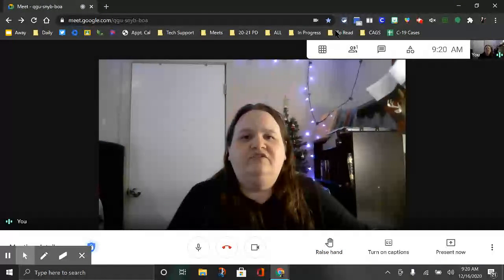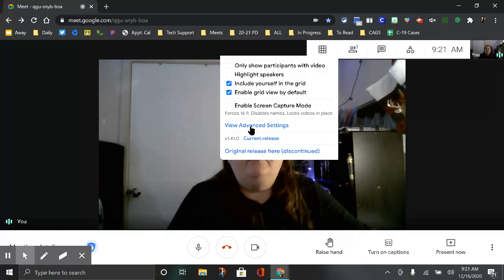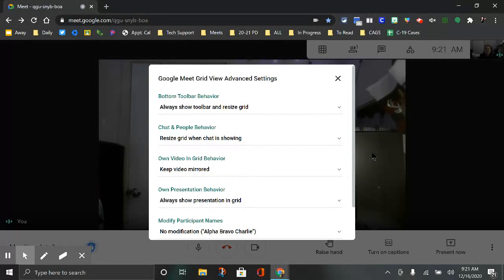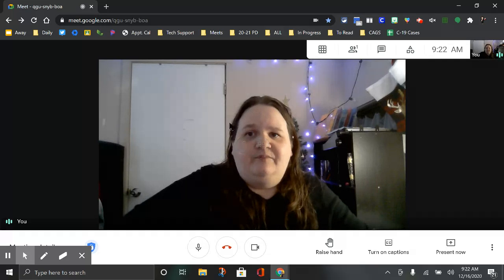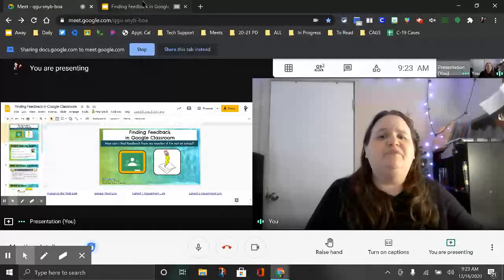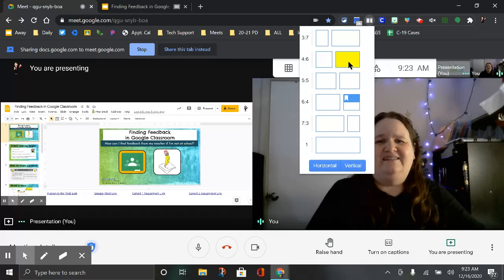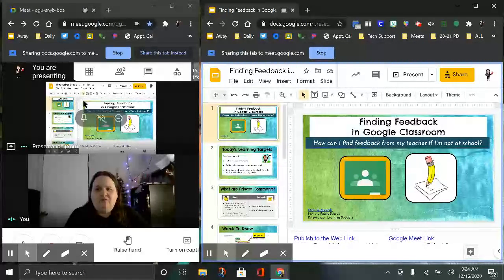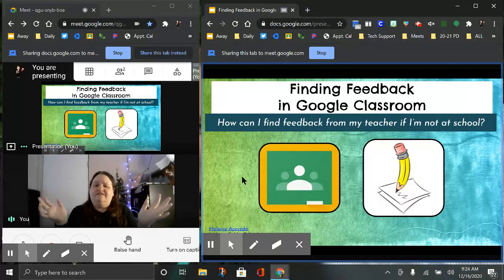Setting up for Remote Learning day